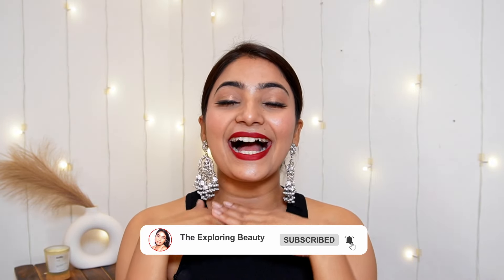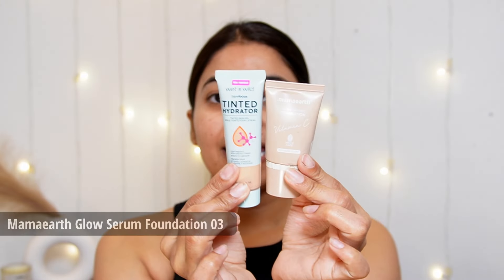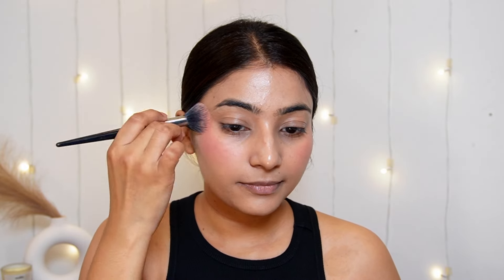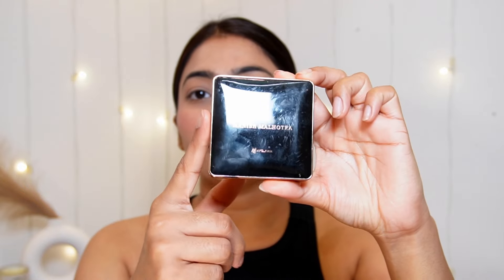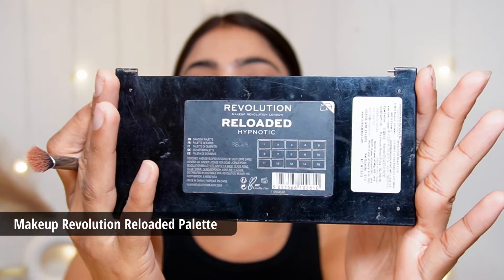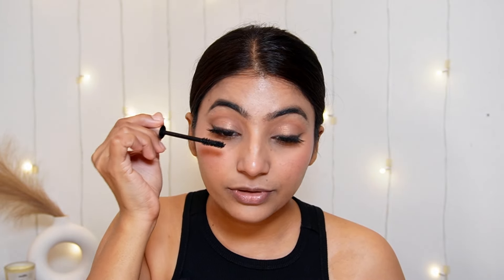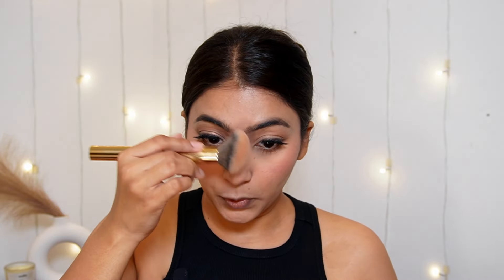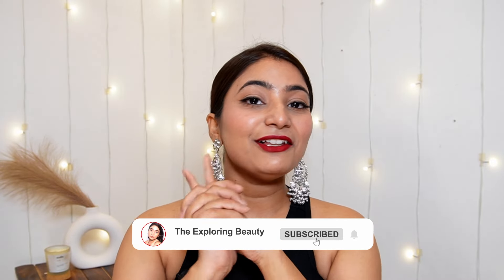Bold Red Lips & Soft Eye Makeup Tutorial for Beginners!💄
Hi cuties, in this video I've created quick and easy bold lips, soft eye makeup look which is perfect for any party!😍

All product links:
Cetaphil Moisturising Cream

M.A.C Prep + Prime Fix+ Setting Spray - Original (Makeup Fixer)

Wet n Wild Bare Focus Tinted Hydrator Tinted Skin Veil - Light

Typsy Beauty Hangover Proof Full Coverage Concealer - Pina Colada 03

Manish Malhotra 9 In 1 Eyeshadow Palette - Matte, Metallic & Foil Finishes - Soiree

Makeup Revolution Reloaded Eyeshadow Palette 15 Smooth & Rich Shade-High Pay Off Formula - Hypnotic

L'Oreal Paris Voluminous Lash Paradise Mascara - 204 Blackest Black